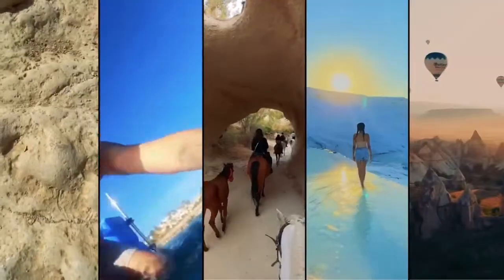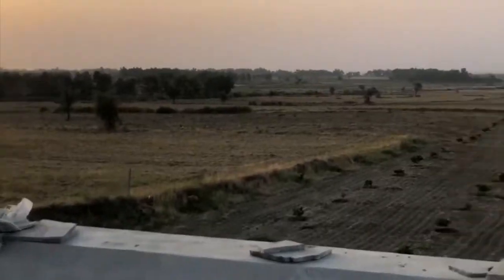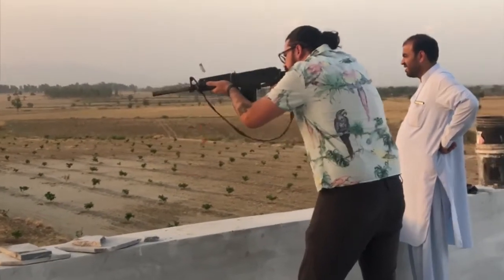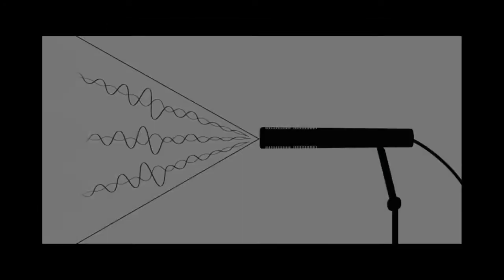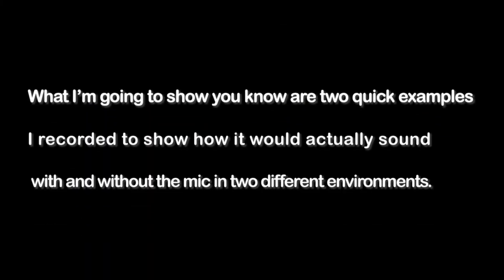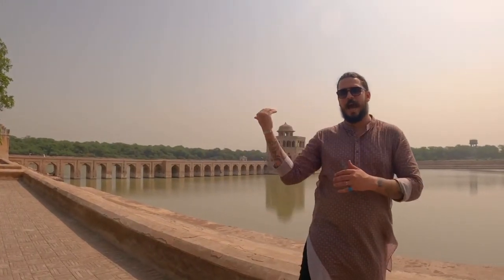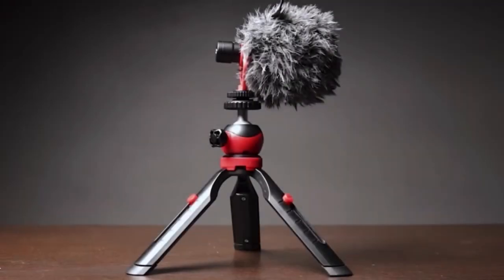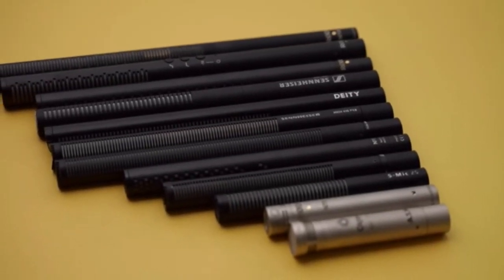BEST SHOTGUN MIC FOR VLOGGING IN 2022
Trying to figure out the best equipment along with how the audio quality was in our first uploaded videos we realized very quickly that we were missing something. After some research, we figured out we needed a shotgun mic.
As Kyle was in school he got a project where he had to make an educational video, and he chose the shotgun mic. This was his assignment he scripted and created while travelling the northern areas of pakistan.
Choosing the best shotgun mic for vlogging in 2022 can be hard but not impossible, especially now that we have given you some basics and also which mic we personally use.
Now go ahead and pursue your dreams as well of creating awesome youtube videos with the best vlogging mics in the market.
If you were to watch our Kalash Documentary Kyle actually recorded all the voice-over with the same shotgun mic connected to his iPhone for youtube.

shotgun mic for streaming

best microphone for youtube best mic for vlogging